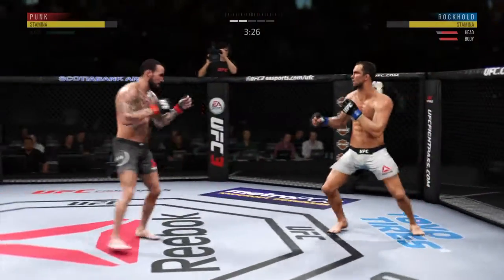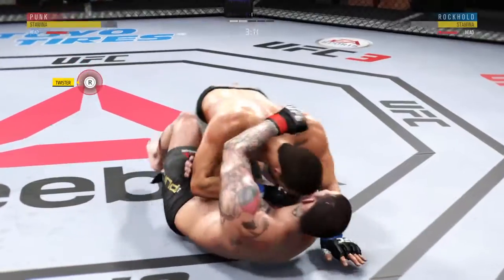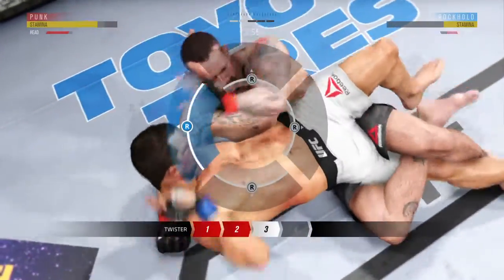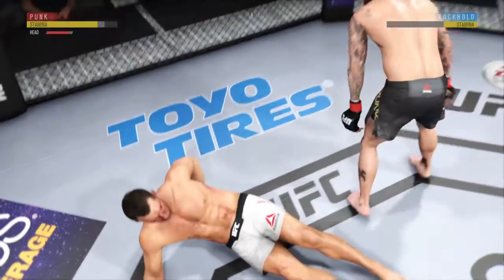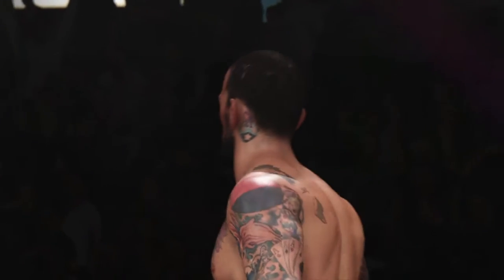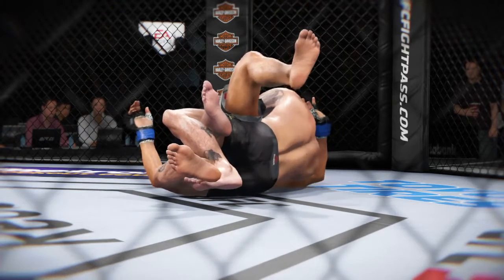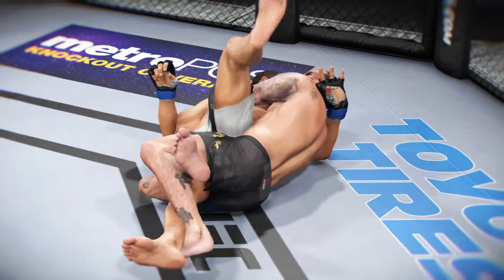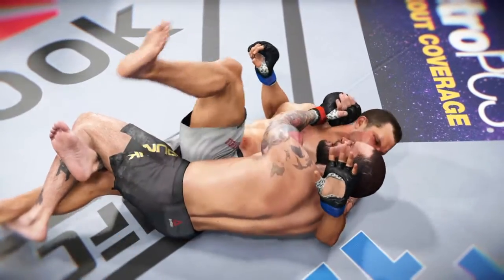CM Punk Twister EA SPORTS™ UFC® 3